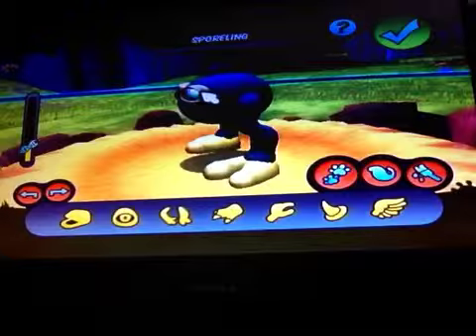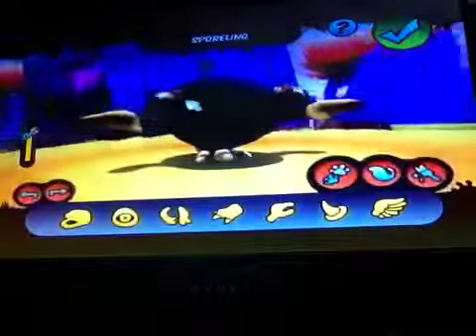spore hero J part 52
making mmmmmmmmmmmmmmm and eye